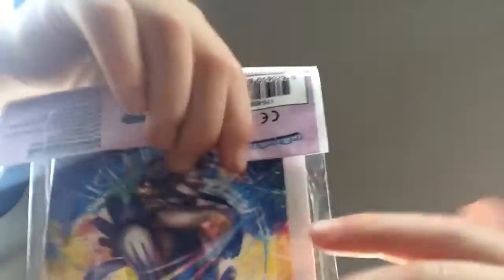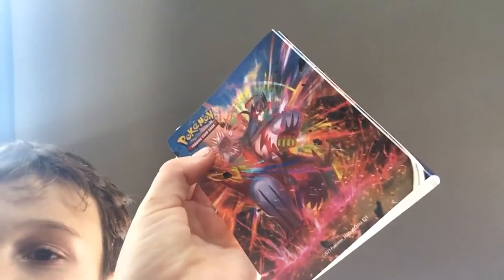Pokémon battle styles